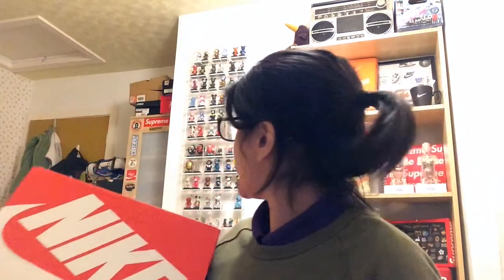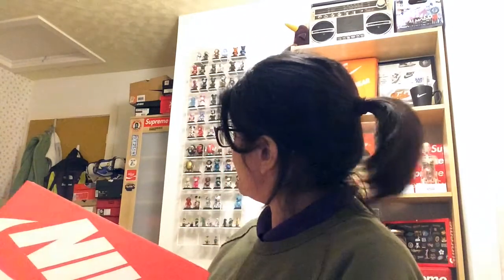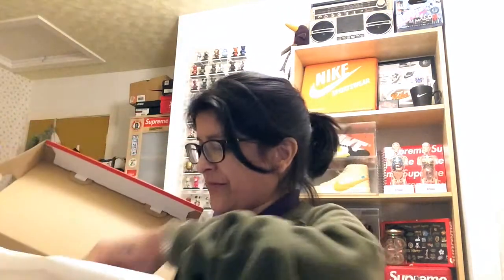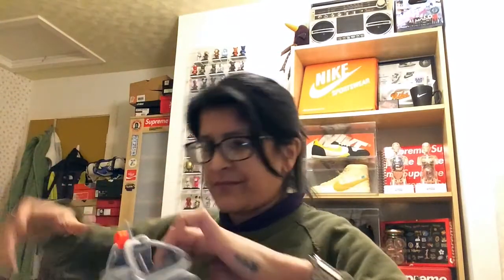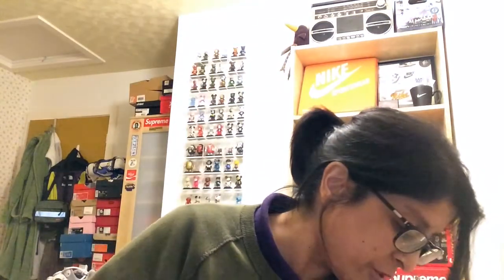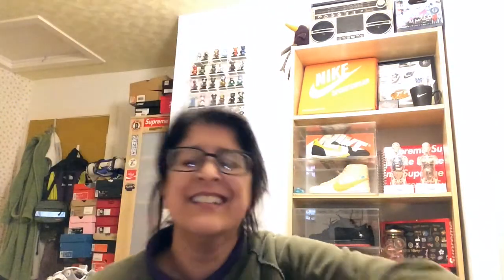AN UNEXPECTED / NAUGHTY SNEAKER UNBOXING! - MORE NIKE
Phone booth and sticker bundle ( Supreme, skate and All About Nat sticker pack)

Instagram (vintage and street wear):  @allaboutnat_
Instagram (Hiking):  @scribble_designs